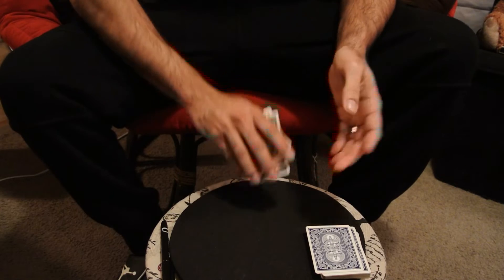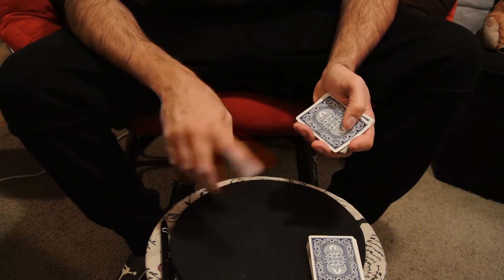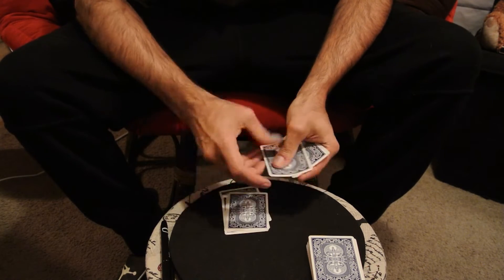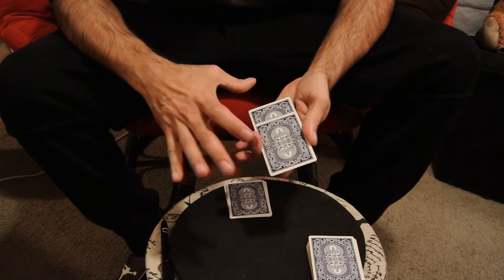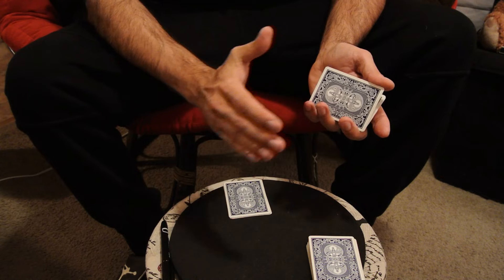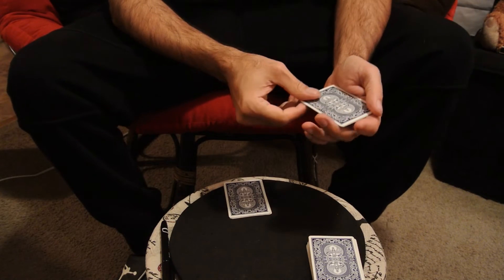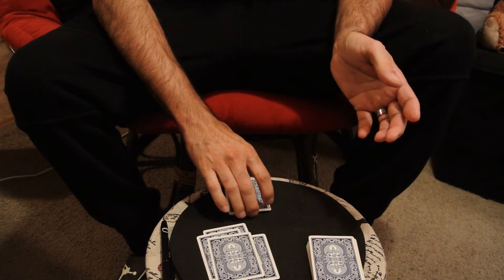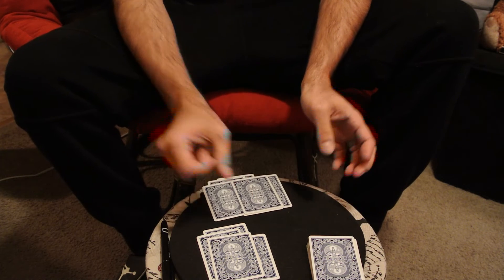10 Card Number Trick | Card Sleight Of Hand